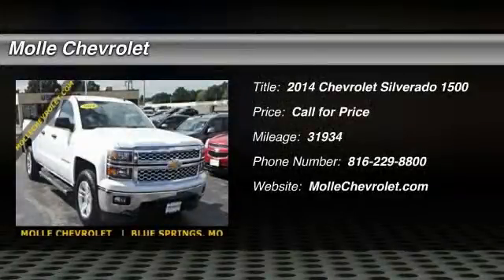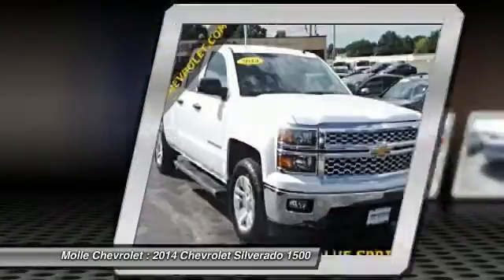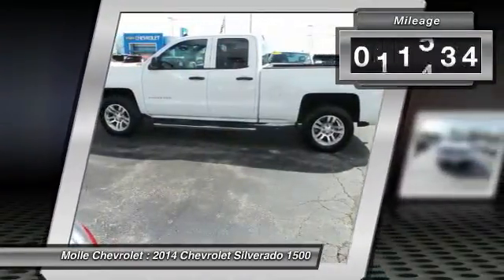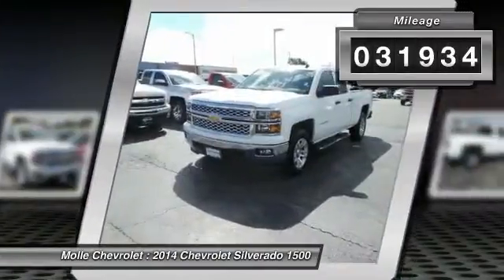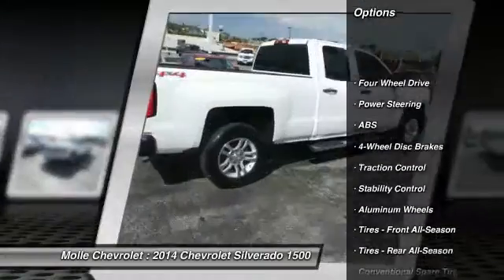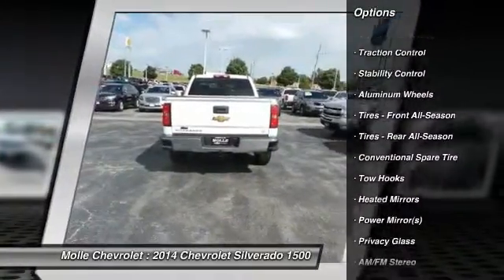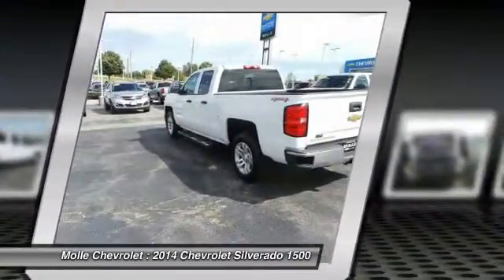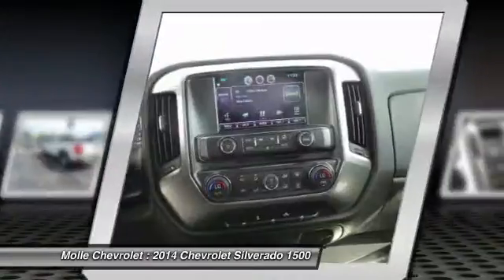2014 Chevrolet Silverado 1500 Blue Springs MO C13501A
2014 Chevrolet Silverado 1500 LT

Molle Chevrolet
411 NW Mock Ave

6-Speed Automatic Electronic with Overdrive and 4WD. All-terrain peak performance. Controls are easy on the eyes and friendly on the fingers! Take your hand off the mouse because this 2014 Chevrolet Silverado 1500 is the truck you've been hunting for. Want to save some money? Get the NEW look for the used price on this one owner vehicle. Previous owner purchased it brand new and it still looks like the day it rolled off the lot! Come visit us at Molle Chevrolet, the more comfortable place for all of your vehicle needs.